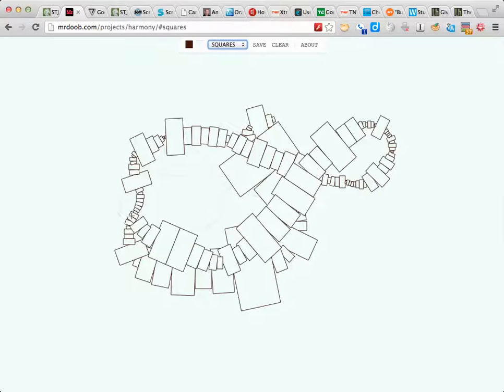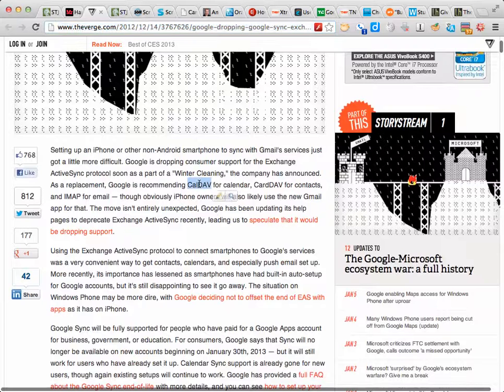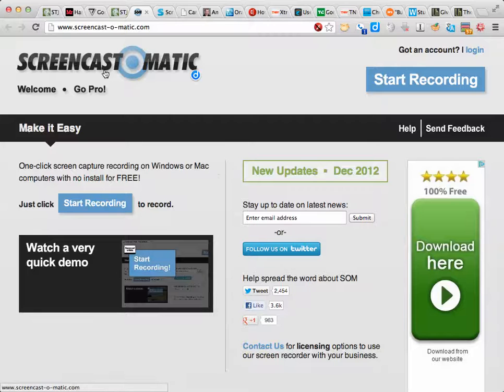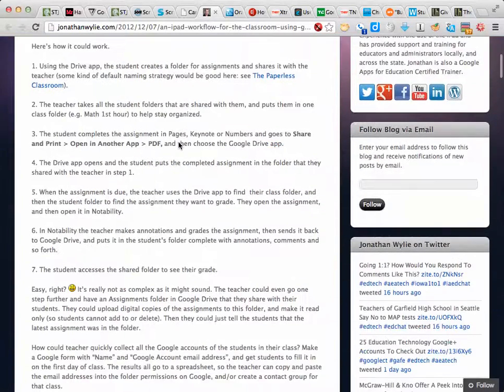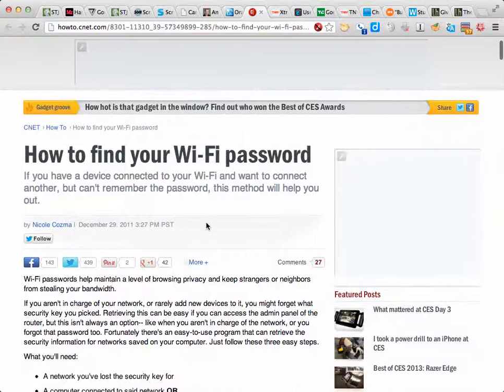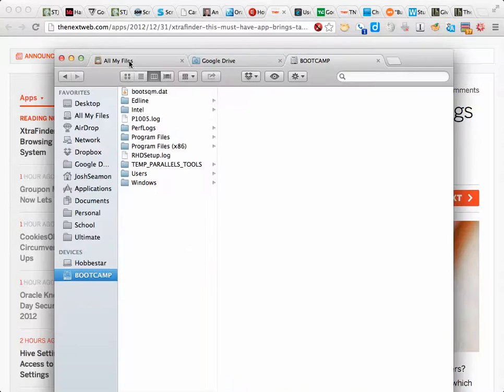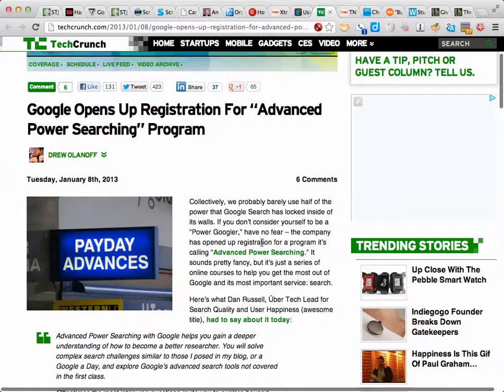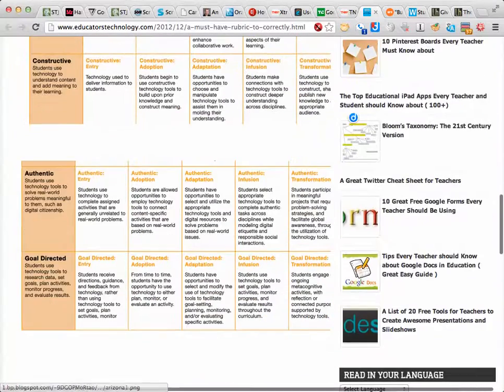You Don't Know What You Don't Know - Episode 3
A blog post with links to everything referenced in this video is